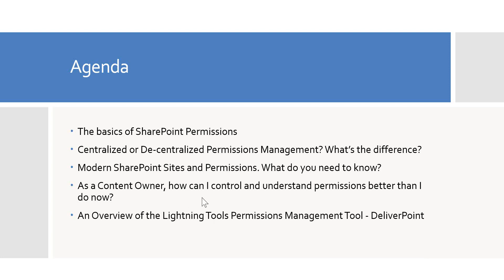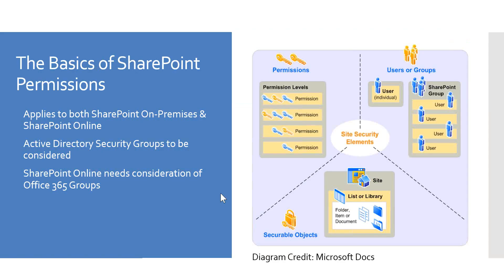Webinar - Control your SharePoint Permissions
This webinar recording by Microsoft MVP Brett Lonsdale is to help business users such as SharePoint Site Owners and Site Collection Administrators to manage and control SharePoint Permissions. SharePoint Permission Basics are covered, along with Office 365 Groups, Active Directory Security Groups, SharePoint Groups, External Sharing, and SharePoint Permission Best Practices.